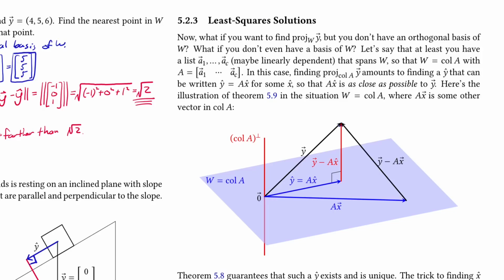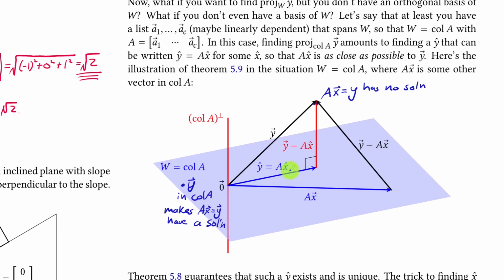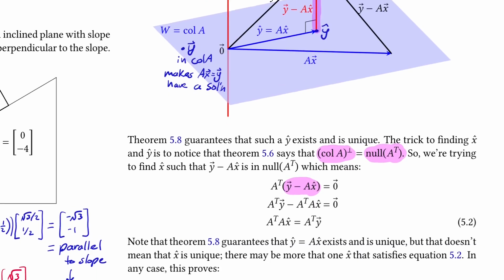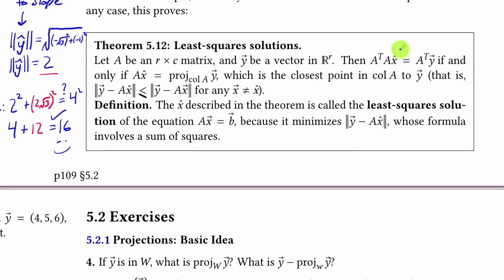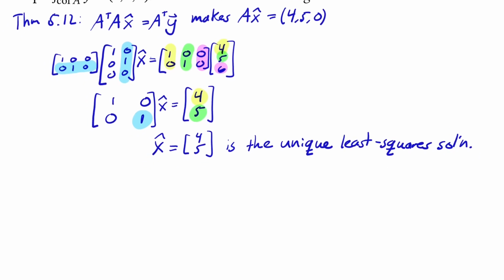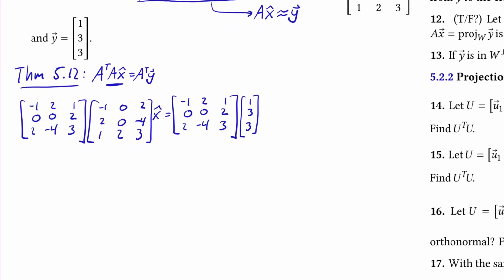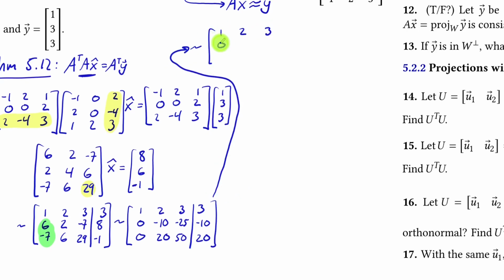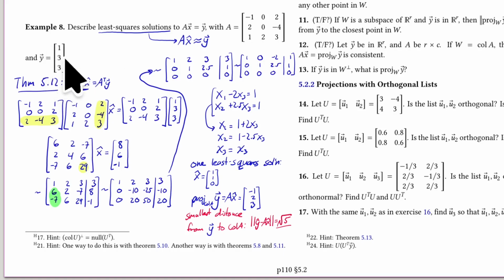Linear Algebra 5.2 part 4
Least-squares solutions: Definition and thm 5.12, which gives a formula for calculating least squares solutions. Two examples (7 and 8) of using thm 5.12.